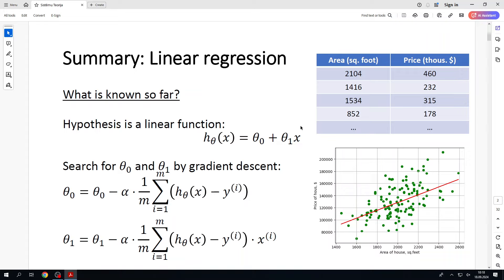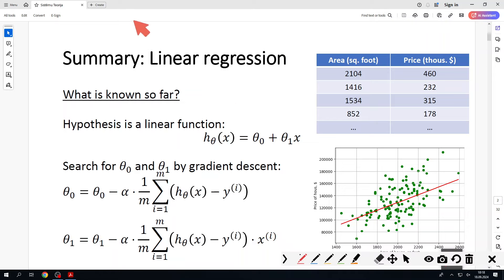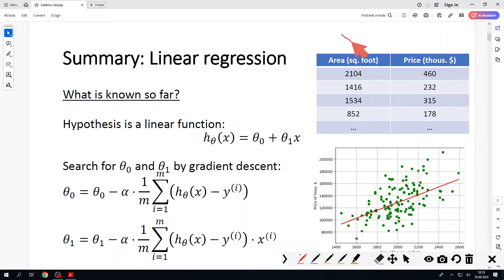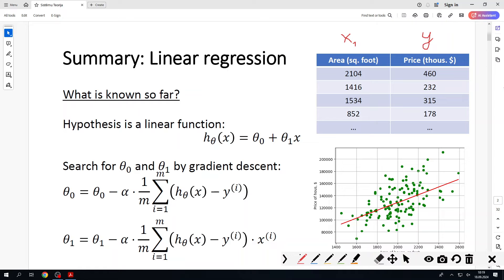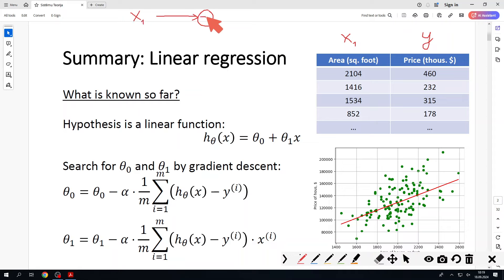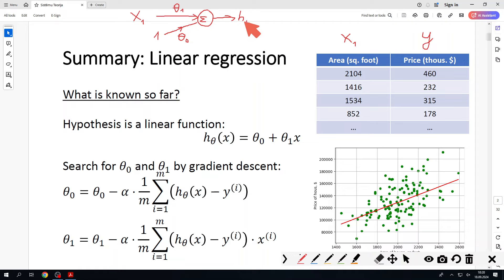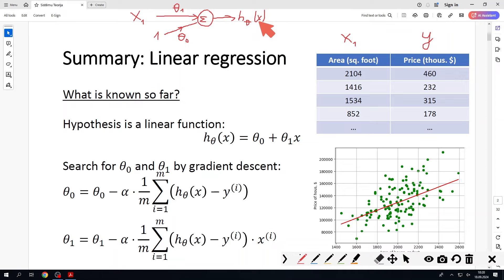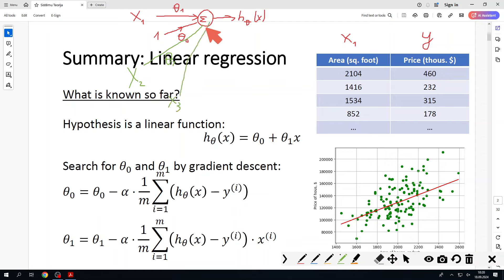[03] Linear regression with multiple variables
Video-record of lecture
Fall semester, 2024 (French students group)